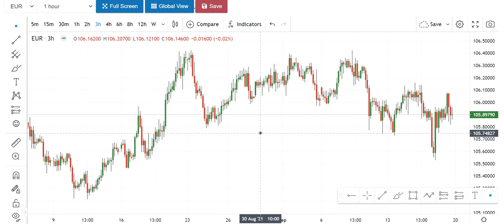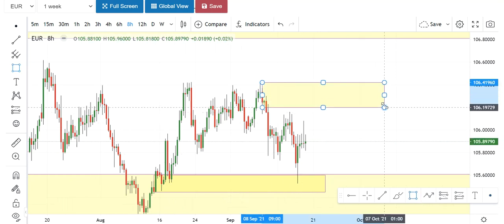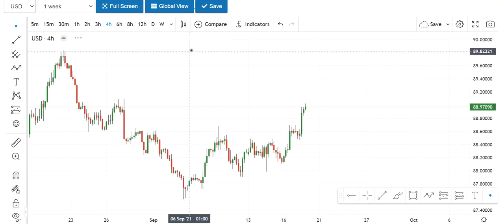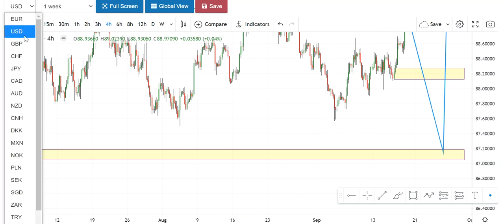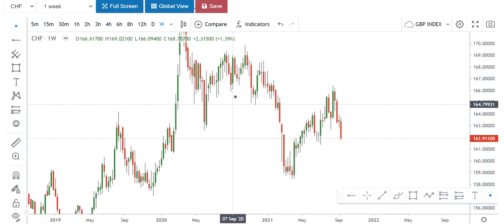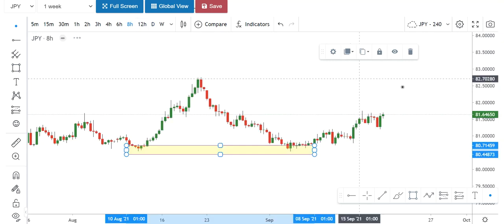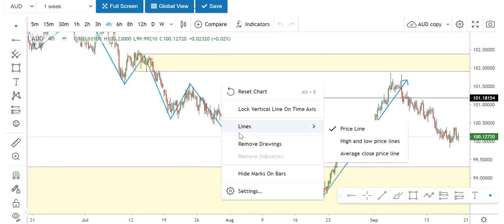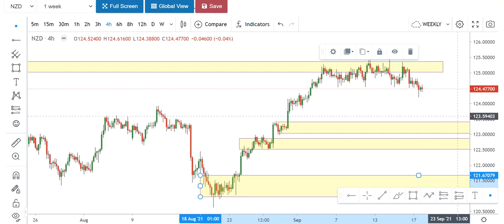Weekly Analysis for 20TH TO 24TH SEPTEMBER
Good day viewers kindly watch my analysis for what the week would be like for major currency pairs in the forex market. Thank you.